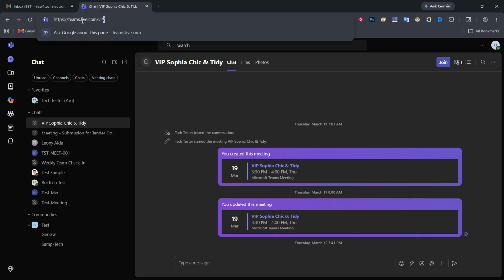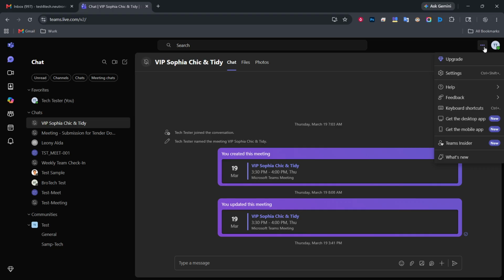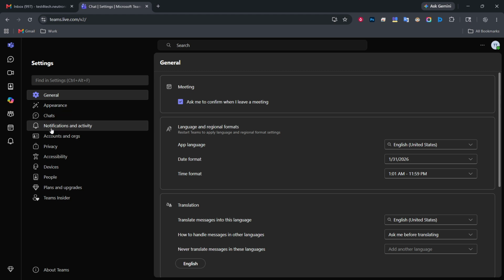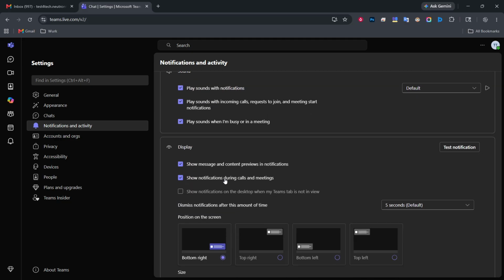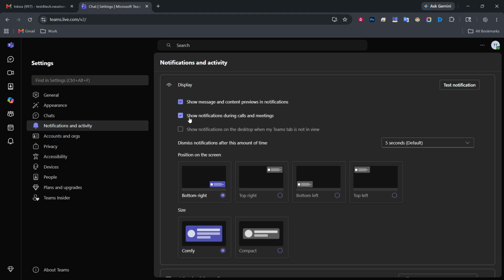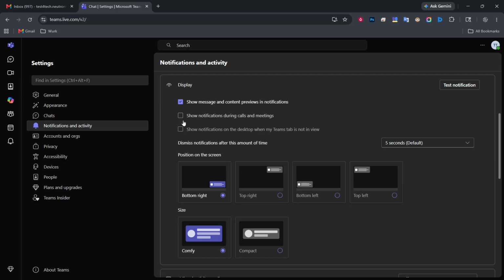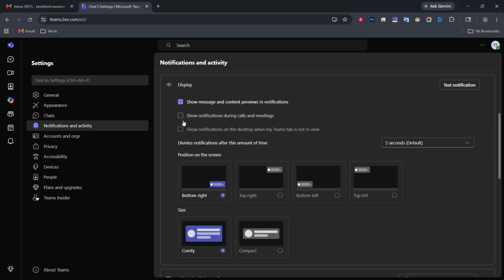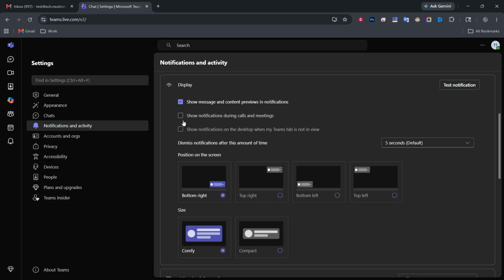How to Turn Off Notifications While Presenting in Teams [2026 Full Guide]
How to Turn Off Notifications While Presenting in Teams

In this video, we show you exactly how to turn off notifications in Teams while presenting. Managing notifications is crucial for maintaining focus and professionalism during presentations, ensuring your audience’s attention remains undistracted.

By mastering this feature, you enhance your ability to engage with your audience effectively, reducing interruptions that can distract both you and your viewers. Learn to customize your notification settings to create a seamless presentation experience.

Technical Specs:
Software: Teams; Feature: Settings